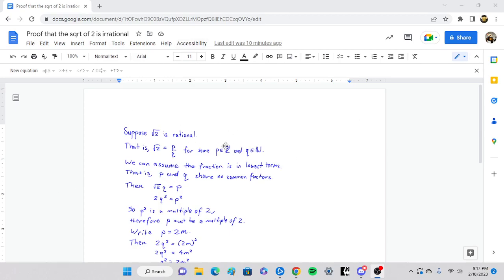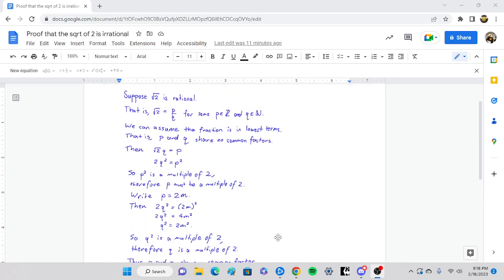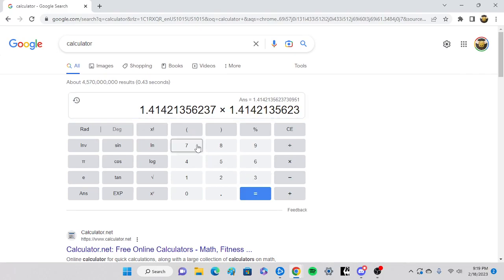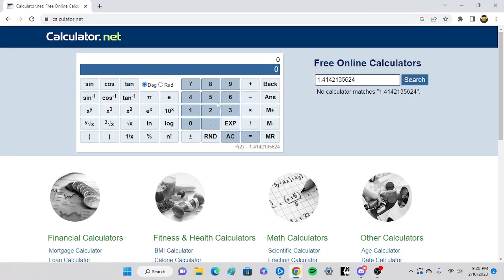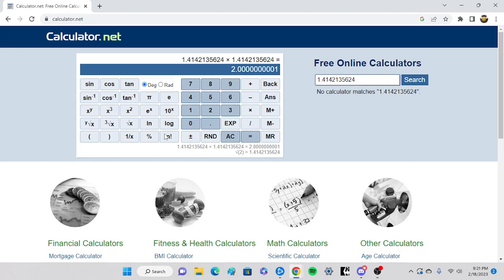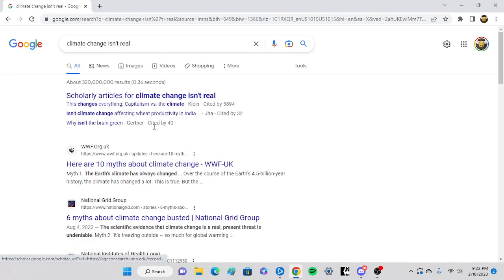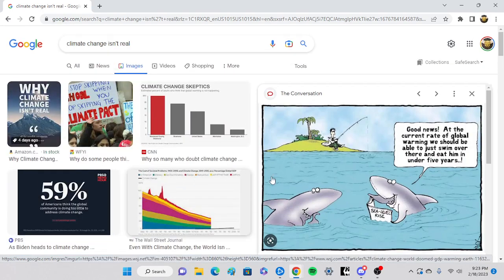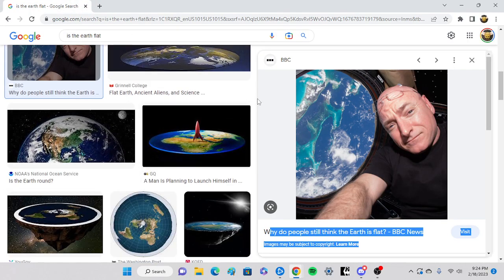The Square Root of 2 (√2) Is Irrational - Proof by Google Search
A mathematical foray into one of the mathematical questions of all mathematical time. A mathematical endeavor to find the mathematical answer to the mathematical question of all time. A mathematical masterpiece, truly one of the mathematical videos of all time.